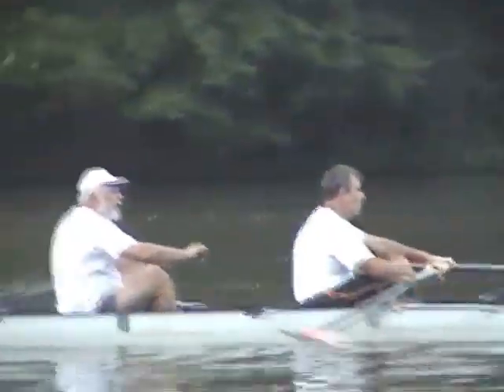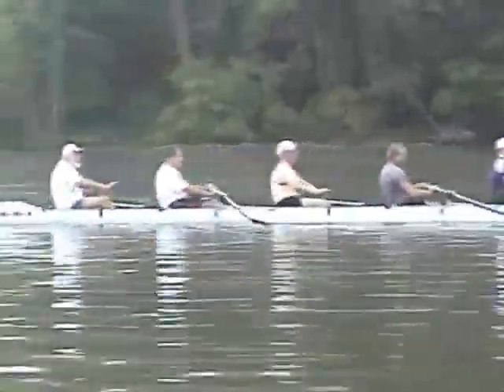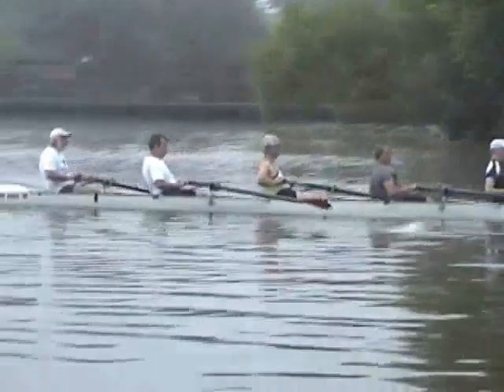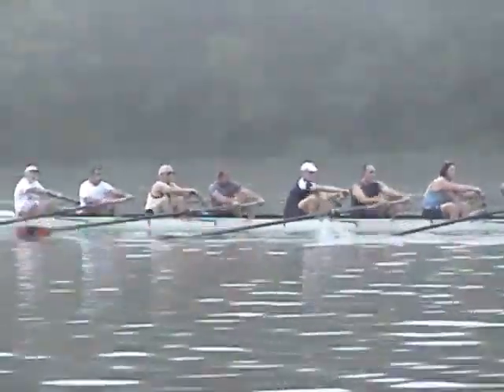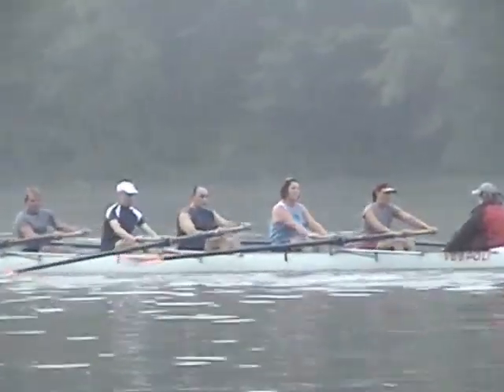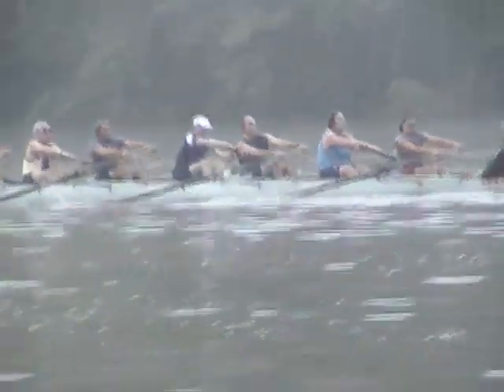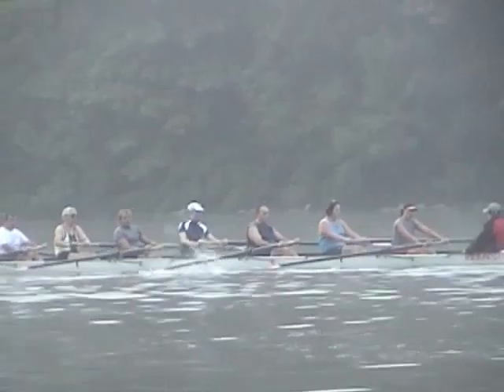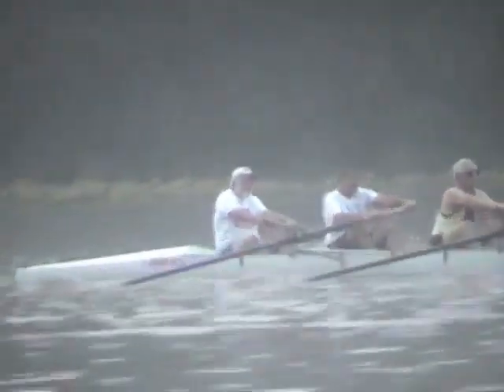Lakers 7 22 2009 5mi mixed 8+ 2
Mixed 8+ with george coxing at the start of the wednesday's 5 mile piece 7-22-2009